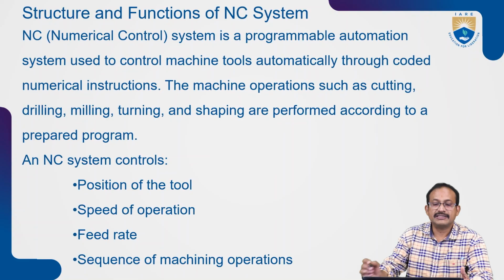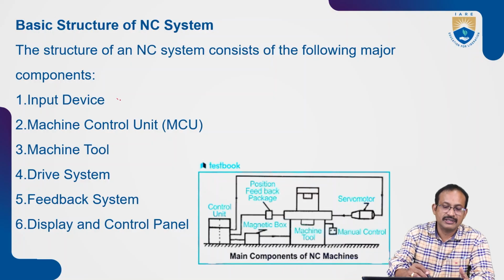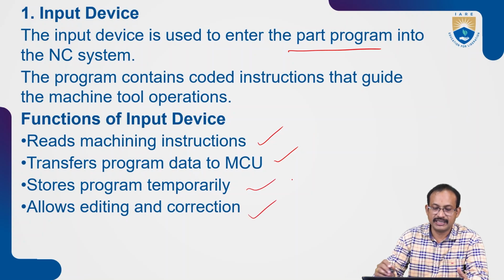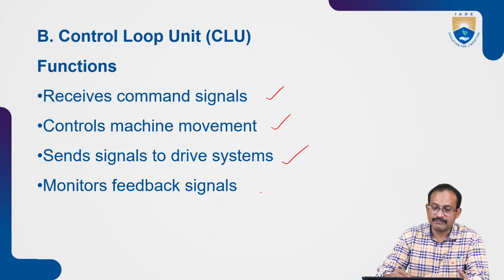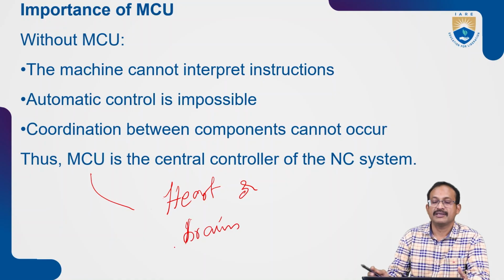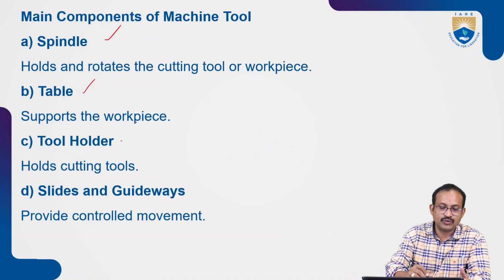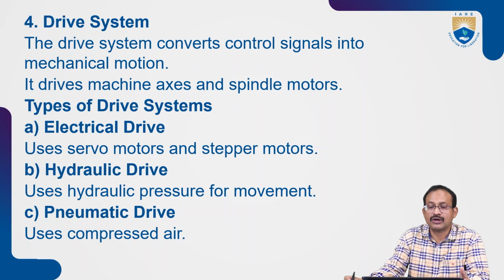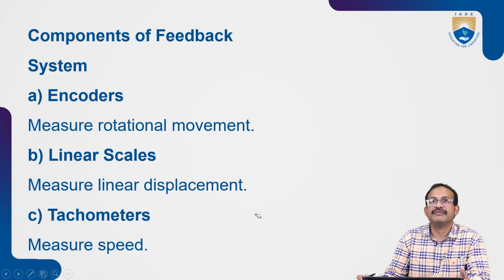Structure and Functions of NC System by Dr. K Raghu Ram Mohan Reddy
Structure and Functions of NC System by Dr. K Raghu Ram Mohan Reddy | IARE

Description: Structure and Functions of Numerical Control (NC) System introduces the basic architecture, components, and operating principles of Numerical Control systems used for automated machine-tool operations. This session covers the input medium, input device, Machine Control Unit (MCU), decoder, interpolator, control unit, drive system, servo motors, feedback system, machine tool, and auxiliary control functions. Learners will understand how an NC system receives part-program instructions, processes numerical data, generates control signals, and directs machine-tool movements with high accuracy, repeatability, and productivity. The session also explains the functions of different NC components and their role in automated manufacturing and CNC technology.

Telangana, India.